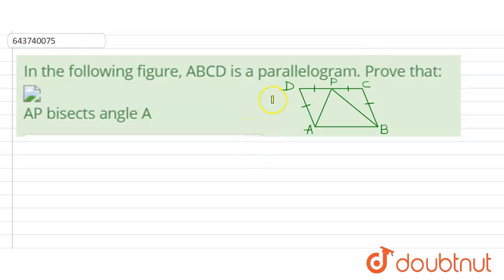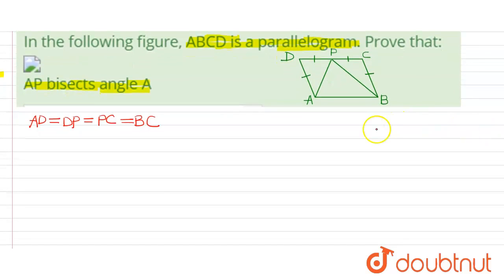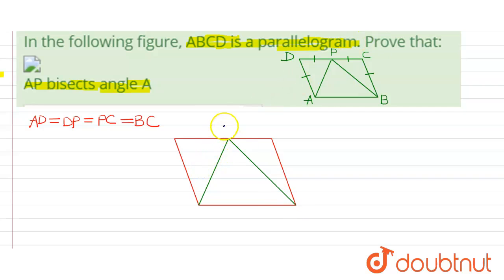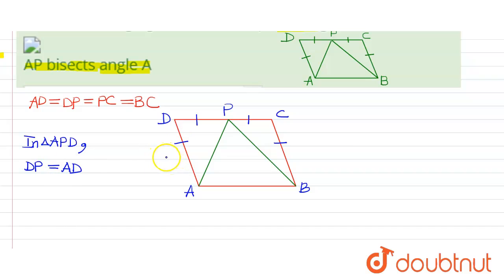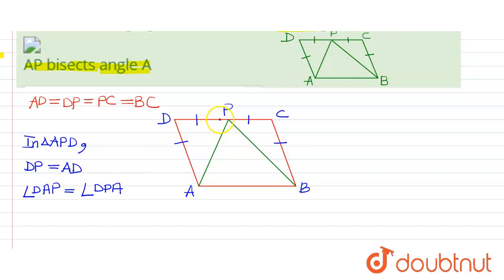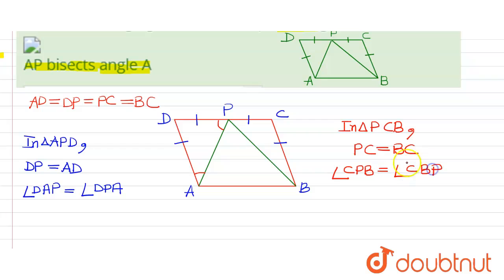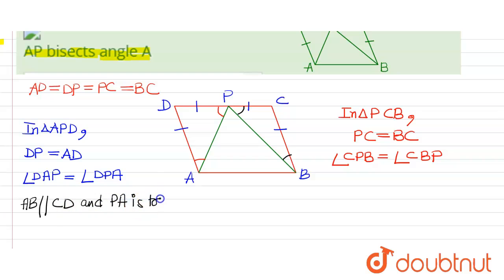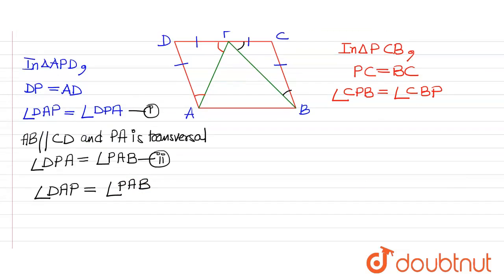In the following figure, ABCD is a parallelogram. Prove that: AP bisects angle A | 9 | RECTILINE...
In the following figure, ABCD is a parallelogram. Prove that: AP bisects angle A
Class: 9
Subject: MATHS
Chapter: RECTILINEAR FIGURES
Board:ICSE

👉 Have Any Query? Ask Us.